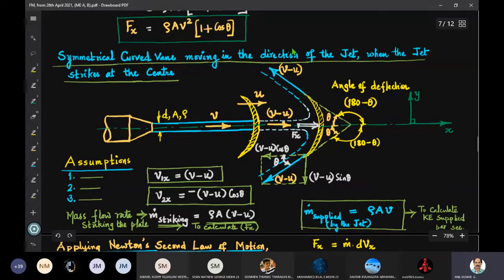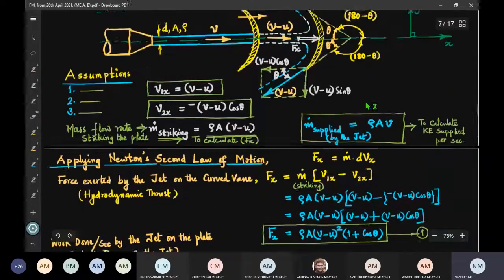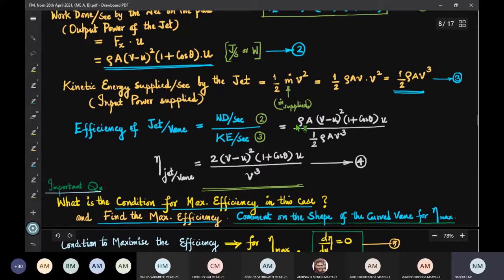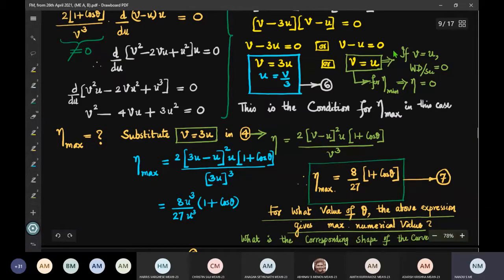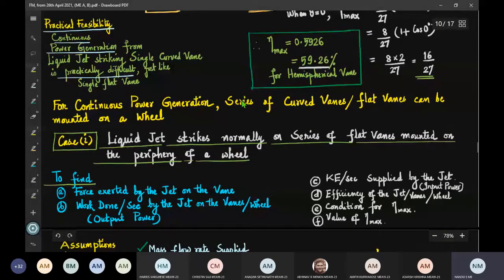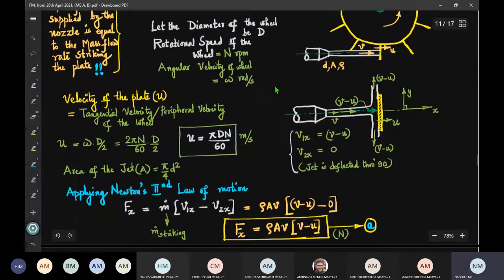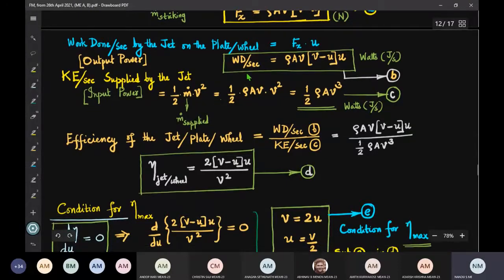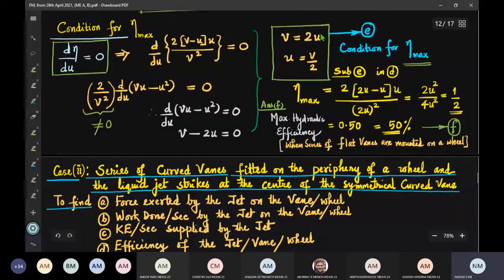Fluid Machinery KTU, Impact of Jet on a Moving Curved Vane and Series of Flat Vanes on a Wheel L3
Recorded Video of the Online Class of the Course MET206 Fluid Machinery, pertaining to the Fourth Semester B.Tech Mechanical Engineering of APJ Abdul Kalam Technological University (KTU), Kerala
It also covers the Course Syllabus of ME206 Fluid Machinery and CE206 Fluid Mechanics II (Old Scheme) of KTU.